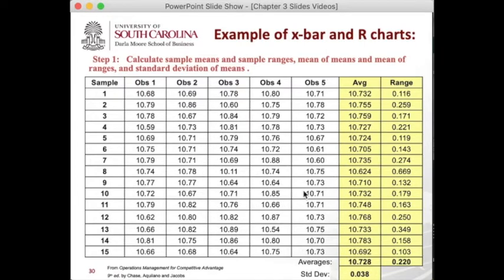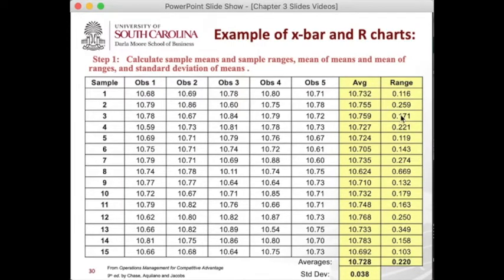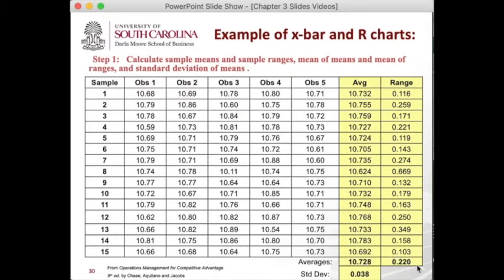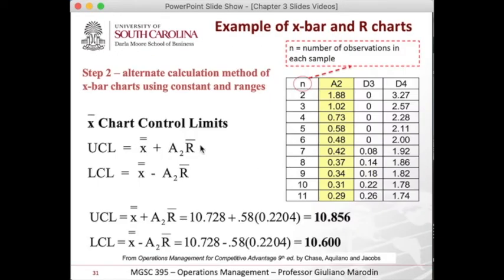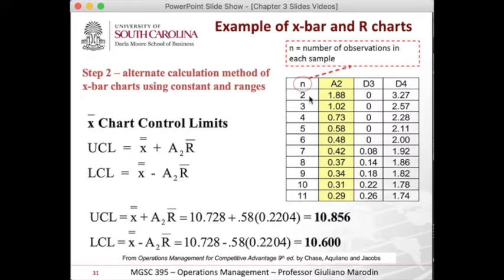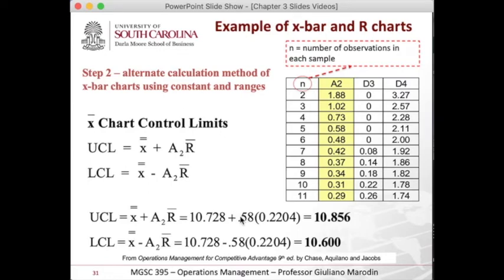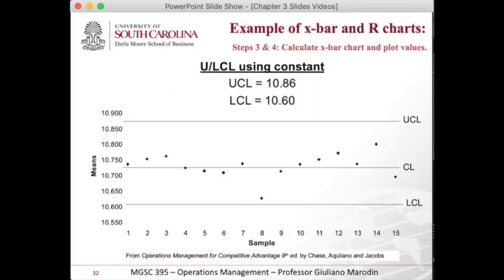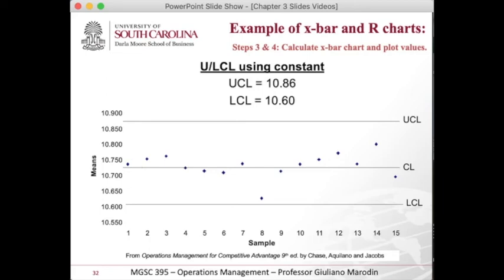7 Improve and Control part 8 X bar chart example